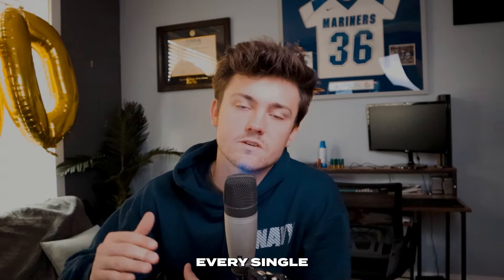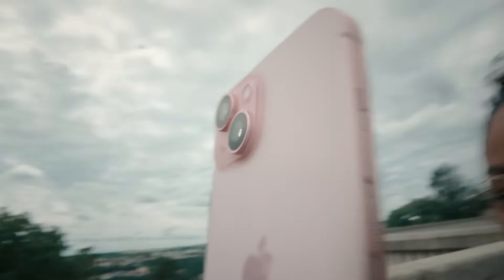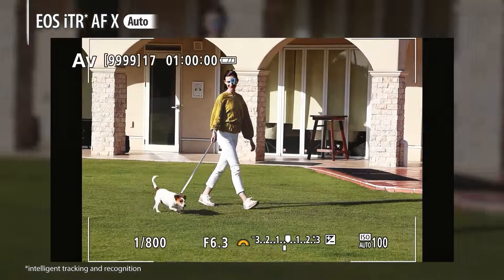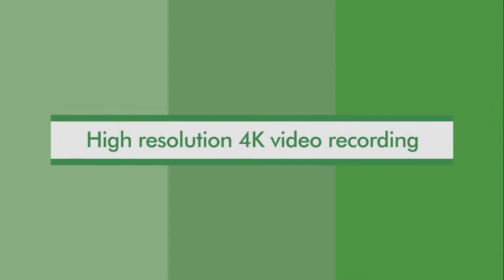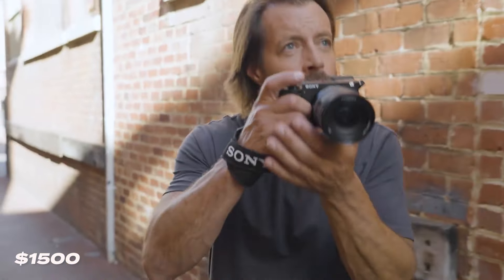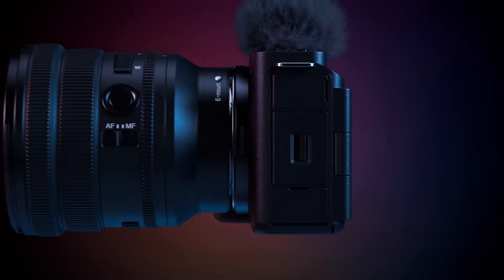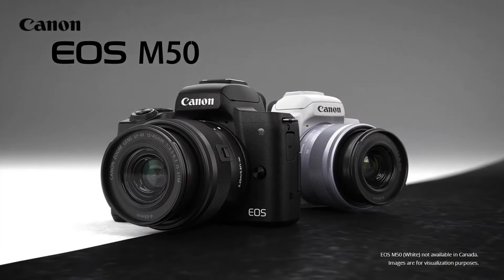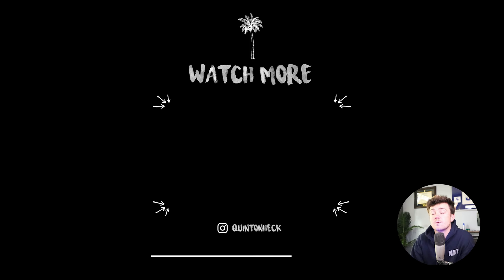What Are the Best Cameras for YouTube Beginners?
Let me know what camera you are currently using or what you started with!

⬇️All The Cameras⬇️

My Choice/Setup
Canon M50 Creator Kit
Canon M50 Mark ii Creator Kit
Viltrox EF-EOS M2 Adapter
Canon 50mm f/1.8

Cheap
DJI Pocket 2
GoPro Hero 10

Budget
Canon EOS R50 Creator Kit
Sony Alpha ZV-E10

Mid-Range
Fujifilm X-S10
Canon EOS R8

Upper Mid-Range
Sony Alpha 6700
Canon EOS R7

Overall Best
Sony ZV-E1
Canon EOS R6 Mark ii

My YouTube Camera:

Best Editing Drink:

If You Need More Caffeine:

Dream Camera:

Dream Lens:

Keyboard that Sounds Awesome:

Mouse to do Shit 3x Faster:

Desk For Cheapos (Me):

COLLABS
None yet, I'm still a nobody...

- Chapters -

00:00 - Intro
00:22 - Cheapest Cameras ($0 - $500)
01:52 - Budget Cameras ($500 - $1000)
03:32 - Mid-Range Cameras ($1000 - $1500)
05:03 - Upper Mid Range Cameras ($1500 - $2000)
06:15 - Overall Best Cameras ($2000 and Up)
07:43 - My Personal Choice and Setup